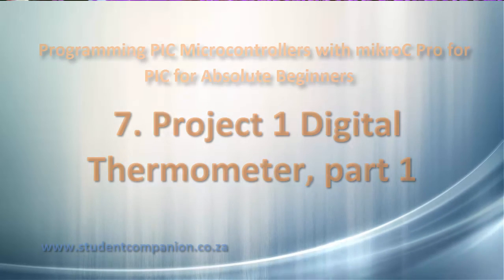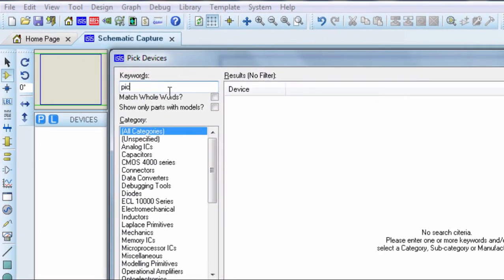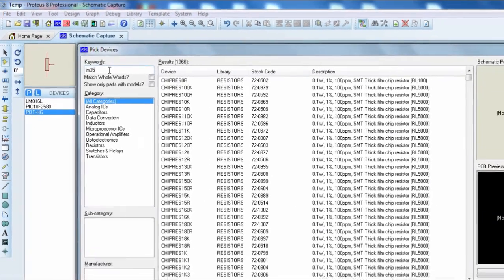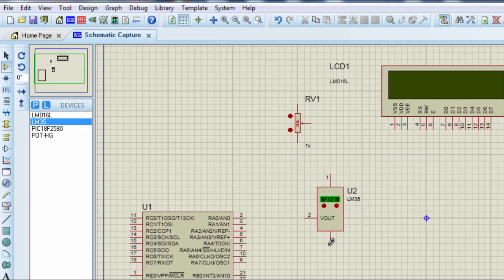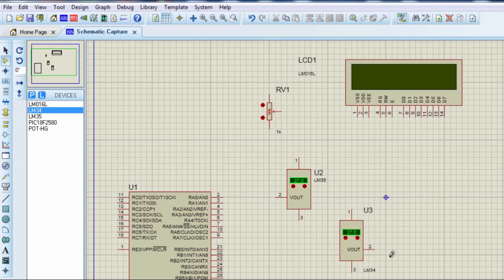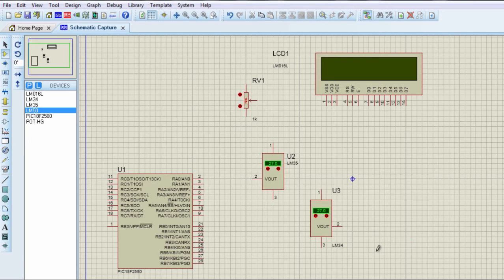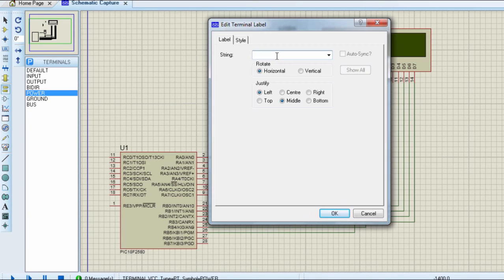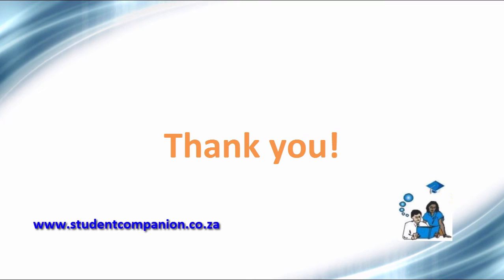7- Project 1 Digital Thermometer, part 1 |mikroC Pro for PIC Tutorial